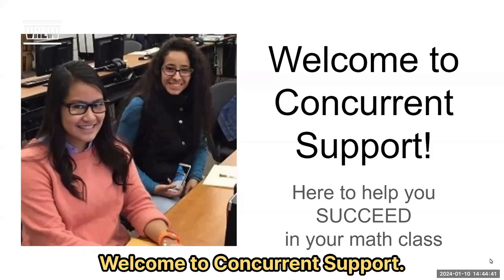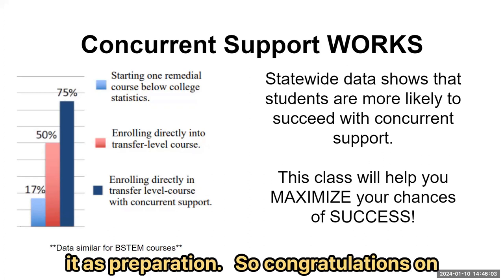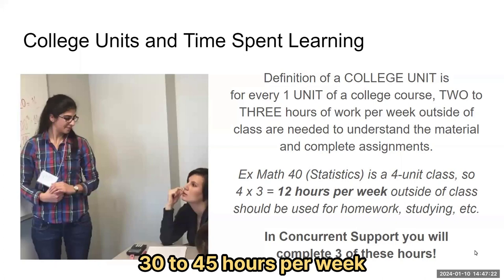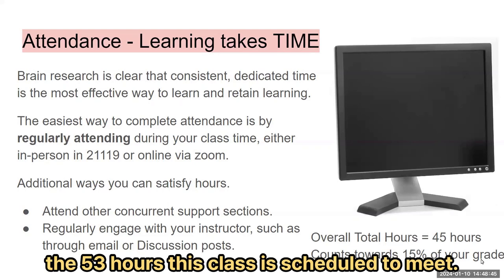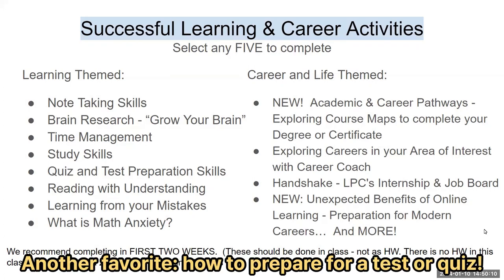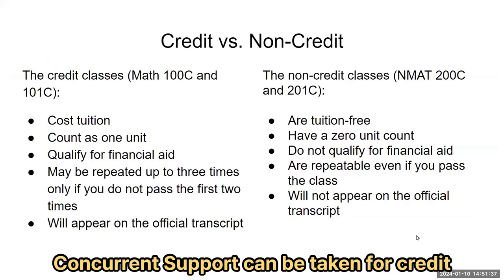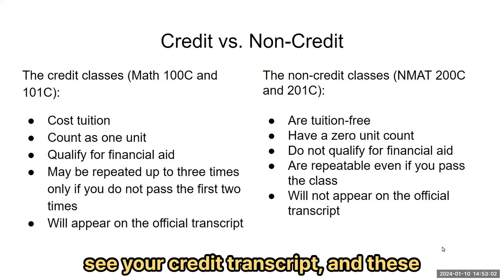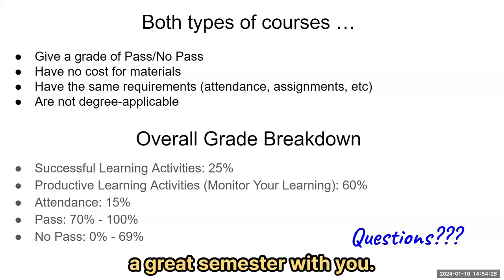Orientation for Concurrent Support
This video is our first-day orientation for Concurrent Support. We discuss the expectations and requirements for these courses at LPC, encouraging you to consider adding this class to help you succeed in your target math course!